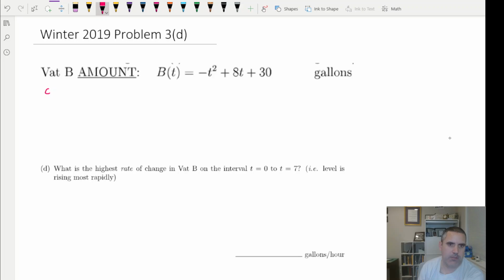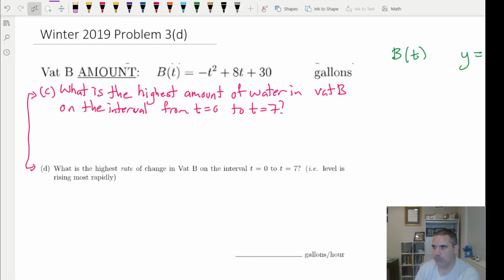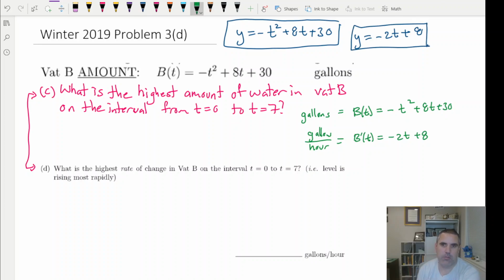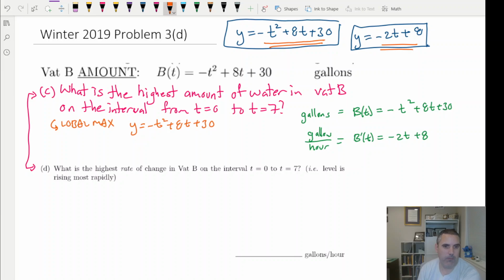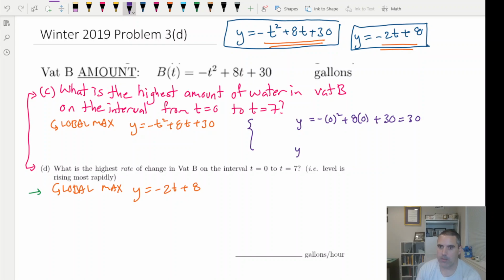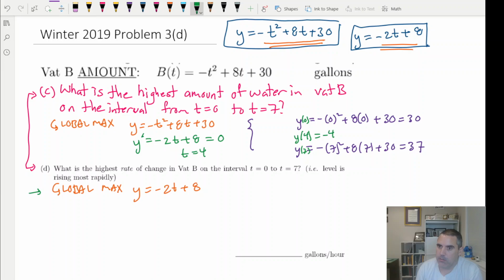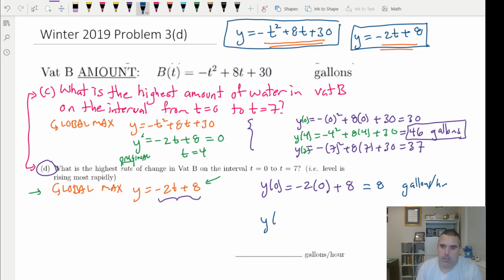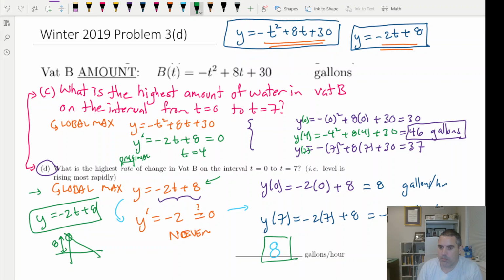Math 112 Winter 2019 Exam 2 Problem 3(d)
A problem where you have to think about what is your "original" function.